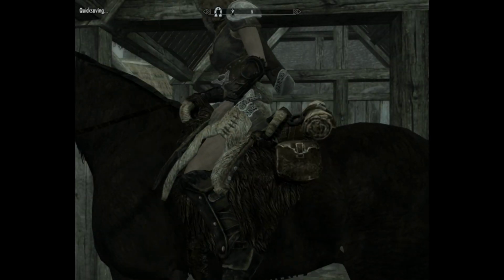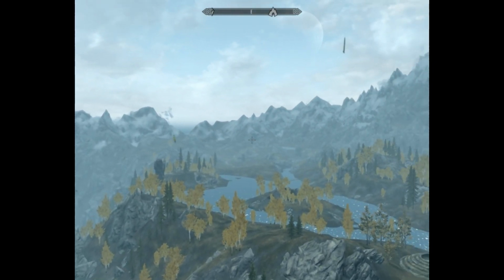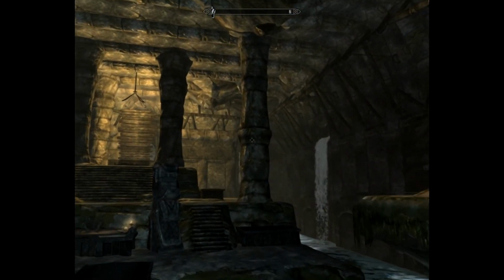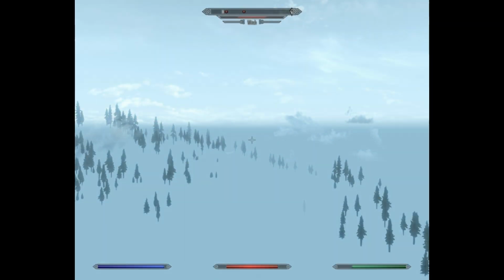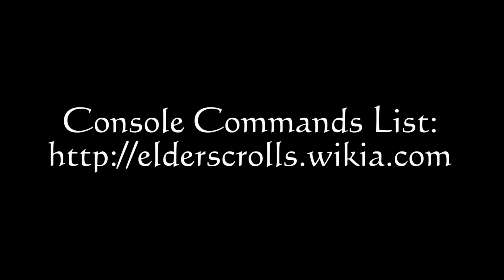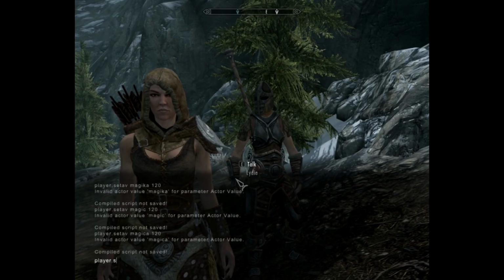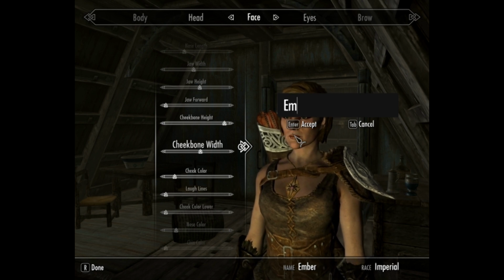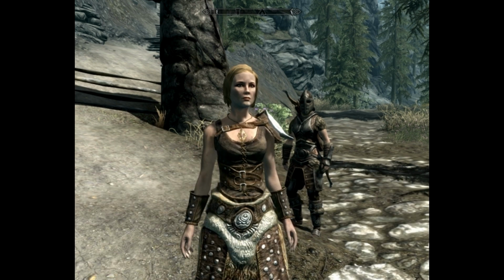Skyrim: Flycam Mode and Console Commands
A quick guide to enabling flycam mode and a few other console commands for Elder Scrolls V : Skyrim that will let you set up great screenshots and video capture.